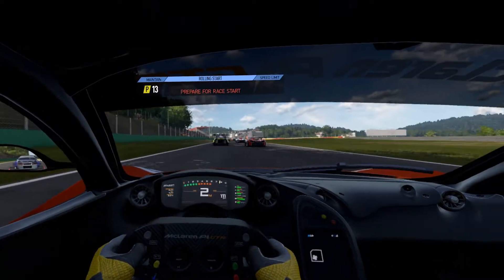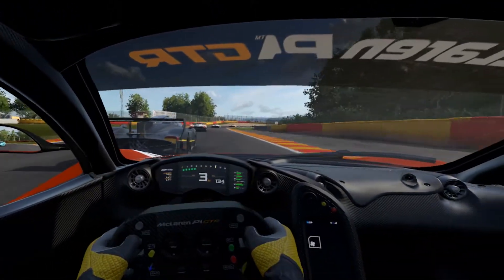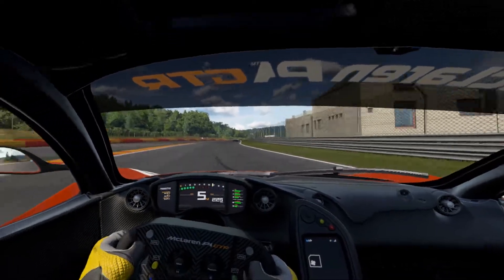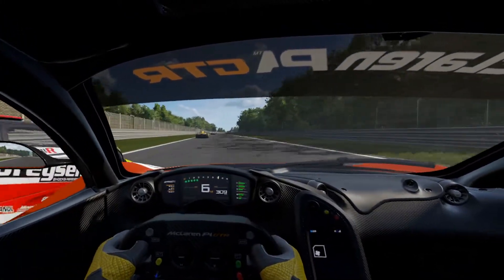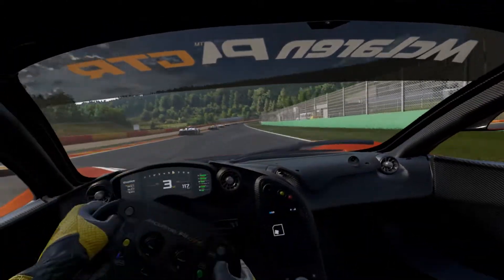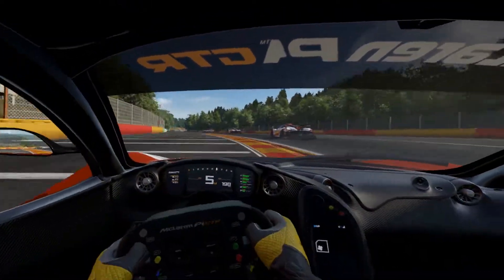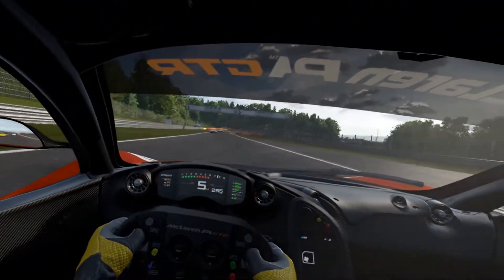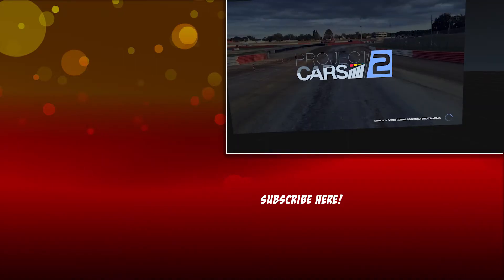McLaren P1 GTR In Project Cars 2 | Best Car In The Game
One of the best cars in the world right now is the McLaren P1 GTR, and today we're taking the wheel in virtual reality with Project Cars 2!

The McLaren P1 is an amazing hypercar in its own right, but today we're taking the tuned version around the track. The P1 GTR has 1,000 horsepower... just insane. It's actually not terribly hard to put the power down, thanks to high RPM turbos and the best tires available anywhere. I experienced this car in this particular game for the first time here in the video, and being in VR at the time was an awesome experience! I hope some of the sense of speed and thrills translate into the video for you guys! One of my favorite features of this car is its sound. Doesn't it sound amazing to you too? In a class with the Zonda R, it holds its own.

Anyway, be on the lookout every Monday for more VR content from Project Cars 2!

I'm Daniel, I hope you have an awesome day, and I'll see you on the track!